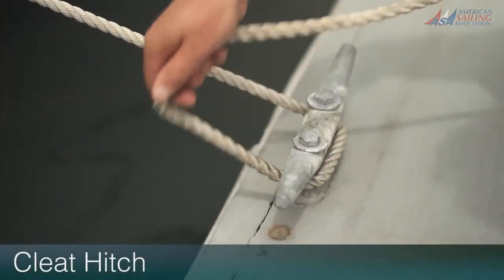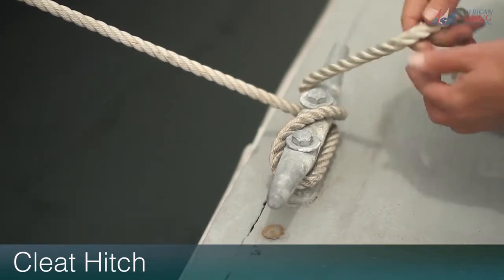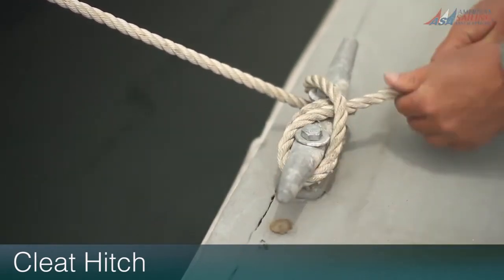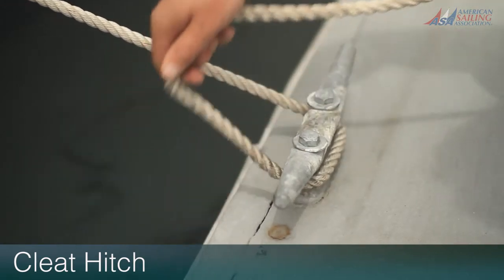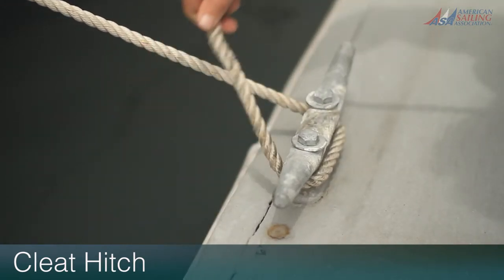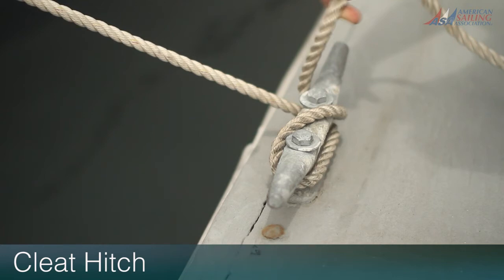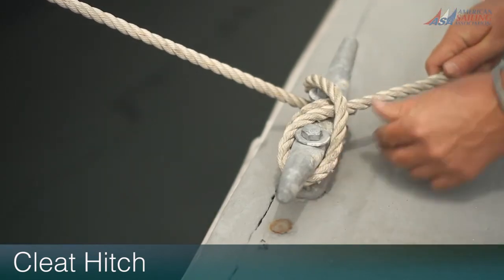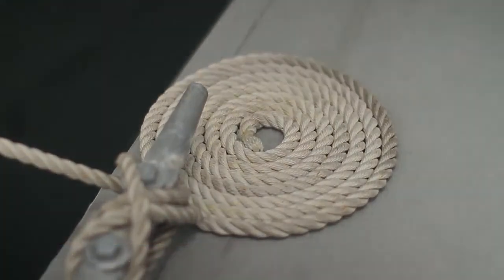ASA cleat hitch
How to tie a cleat hitch